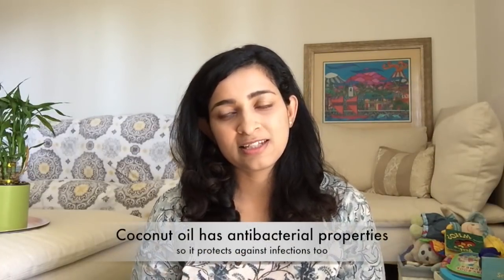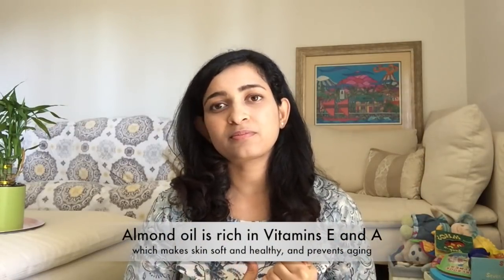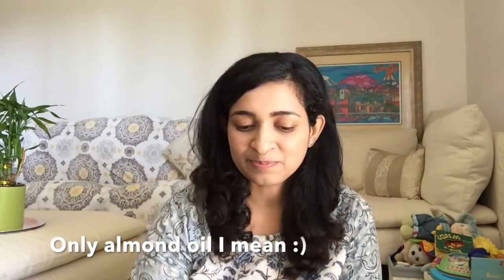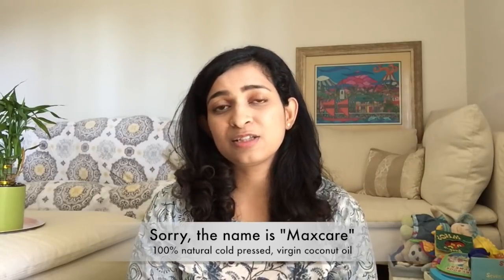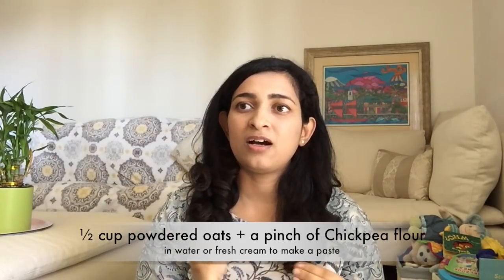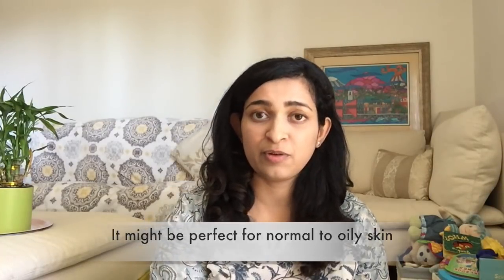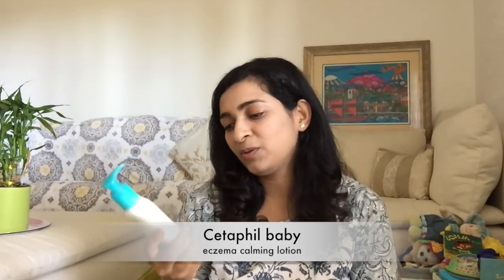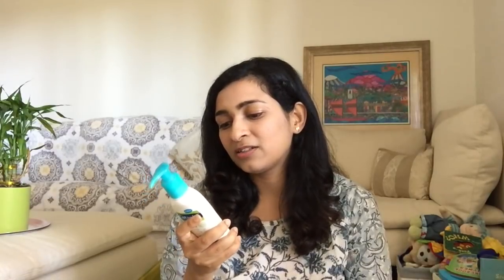Baby's skincare - Simple routine for my 11 month old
Hi guys, this video is all about my 11 month old baby's skincare. I talk about his massage, bath time and moisturizing routine, which is quite simple, and also mention my favorite skincare products and natural remedy.
Please bear in mind that this is not a how-to video, and these are just things I use. So please be careful when trying any new product on your baby's skin, even if it is natural. Remember to try it on a small part of their arm or leg and wait for atleast 24 hours before using it regularly.

***Please note that I am not a medical professional and this information does not replace any medical advice that you can get directly from your doctor, always consult your doctor for the most specific advice. My intention for making these videos is to provide awareness and support to new moms.***

This video was requested by Sravani sravs, Akanksha Kaul, Lipika (it's all about Everything) and Bindu Vamsi, thank you for your suggestion!

Things I've mentioned in this video:

Hamdard Roghan Badam Shirin Sweet Almond Oil

Shea Moisture - Olive & Marula Baby Head-to-Toe Wash & Shampoo

Mustela Foam Shampoo for Newborns

Cetaphil Baby Wash and Shampoo with Organic Calendula

Cetaphil Baby Eczema Calming Lotion

A little about me:

I'm Vidya, a mom to a 11 month old little boy. When I'm not changing diapers and cleaning up messes, I make videos about pregnancy and new mommyhood. I would love for you to join me on this journey!